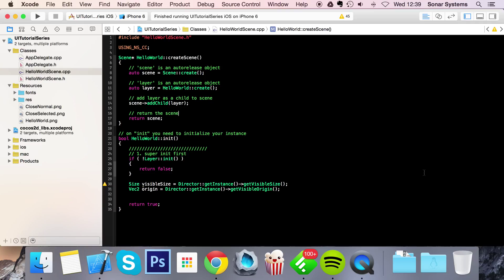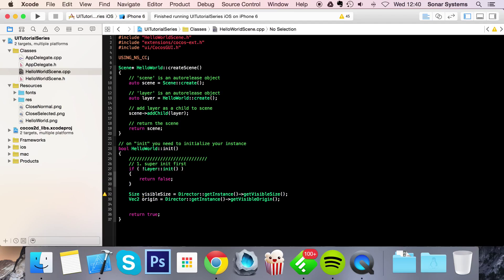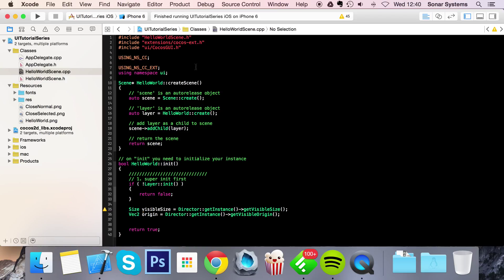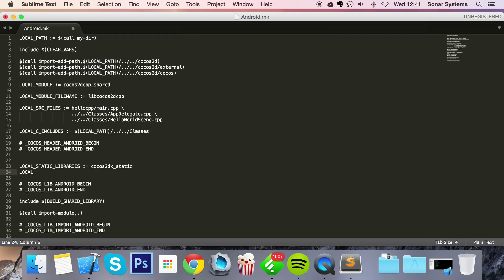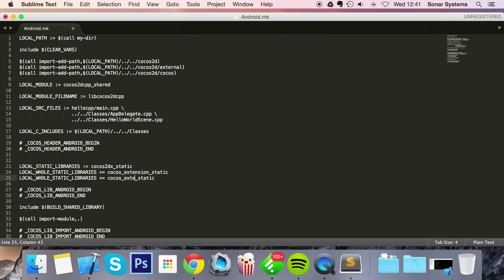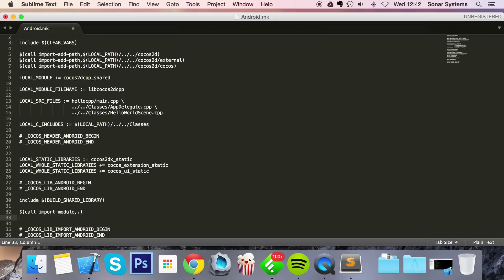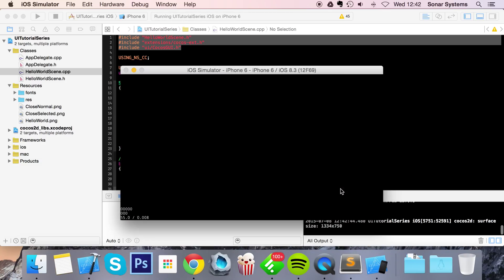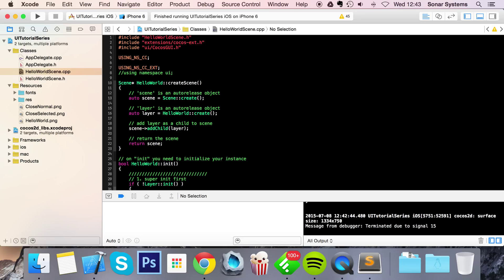Cocos2d-x UI C++ - Setting Up The Project